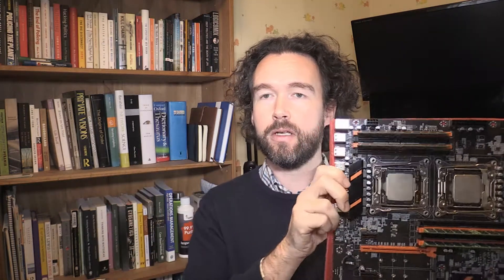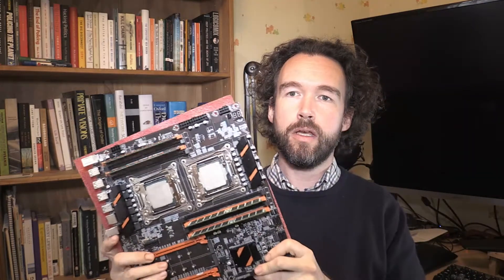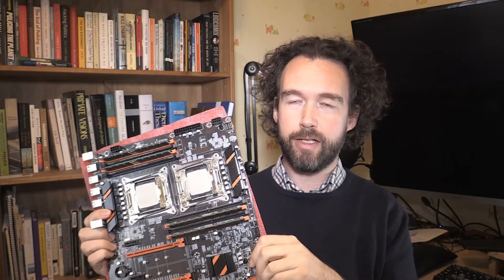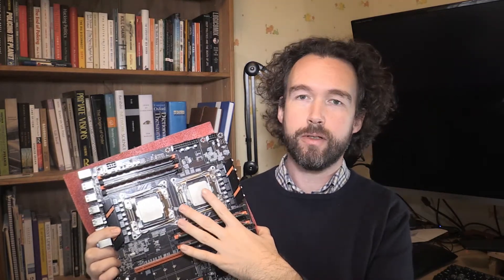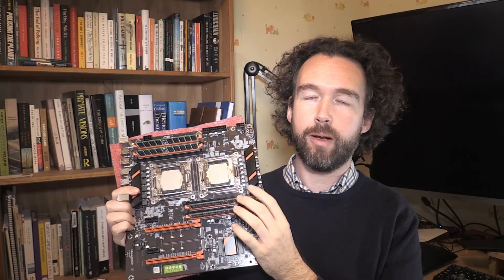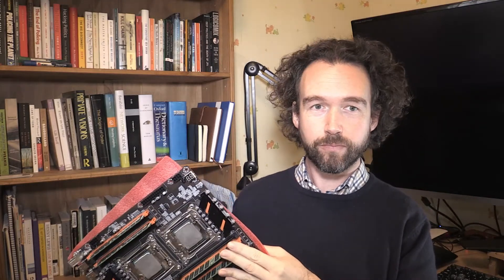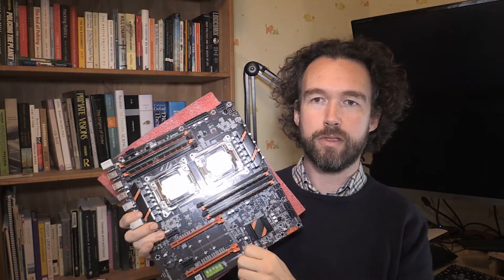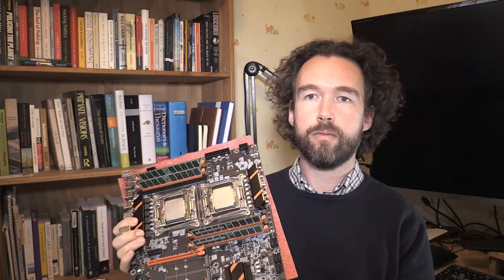UNRAID Update 2 - ZX-DU99D4 V1.11 X99 Motherboard Dual Xeon E5-2650LV3 with 64GB of Ram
I have the base components of my new UNRAID server. I got a Chinese X99 dual CPU motherboard off eBay, its the ZX-DU99D4 V1.11. Which I will be running two Xeon E5-2650LV3 with 64GB of Ram (both used of eBay). This will be a great base system for playing with VMs and dockers etc, as well as running backups.